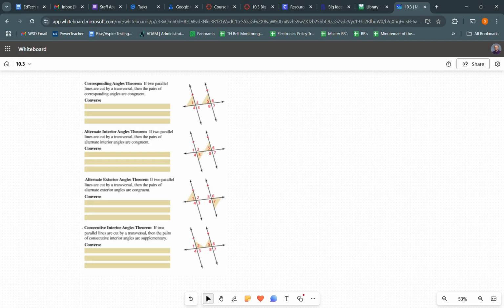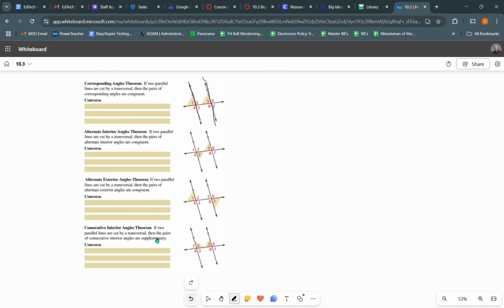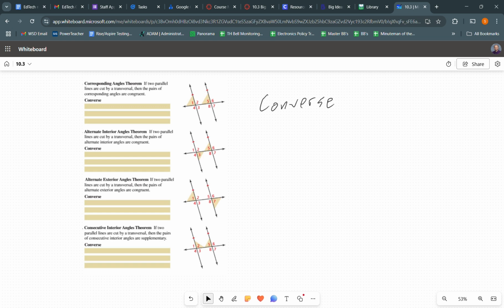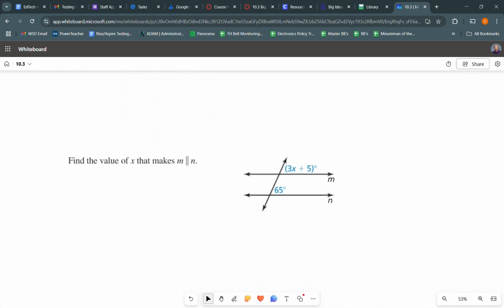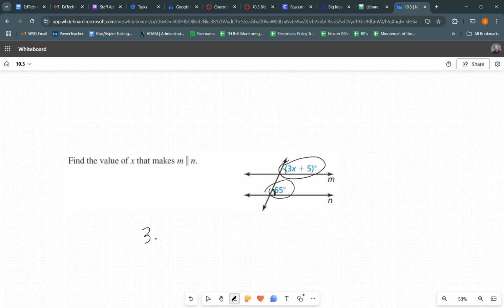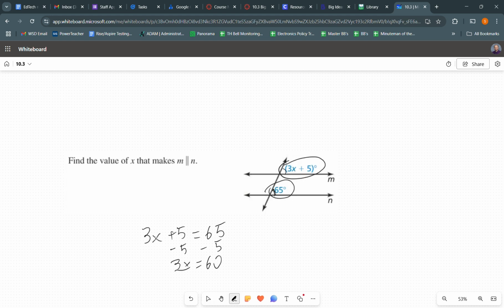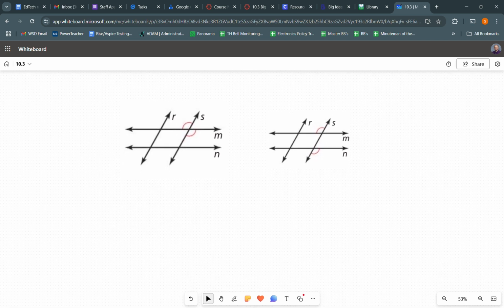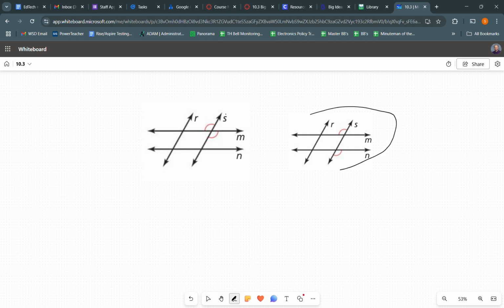10-3 Converses of Theorems of Parallel Lines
In 10-2 we talked about theorems of parallel lines including the corresponding angle theorem, alternate exterior angle theorem, alternate interior angle theorem, and consecutive interior angle theorem. In this video we talk about the converse of the theorems and use them to determine whether or not lines are parallel or what measure would make them parallel.